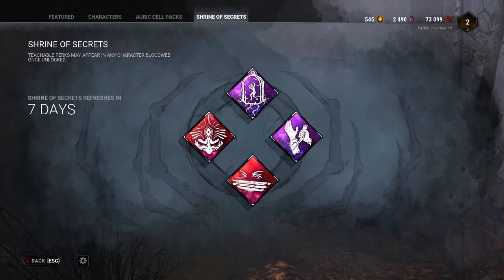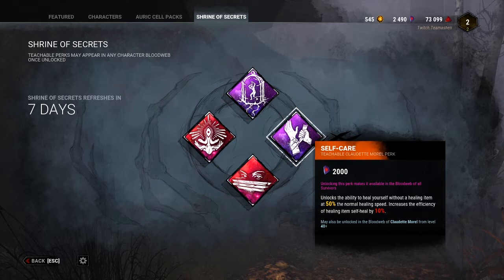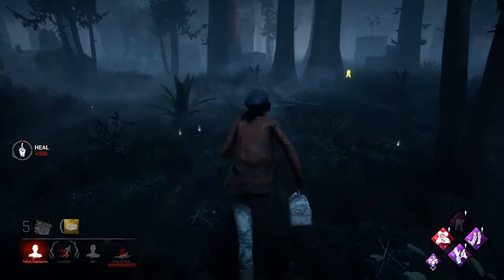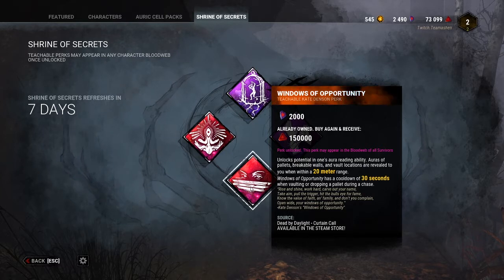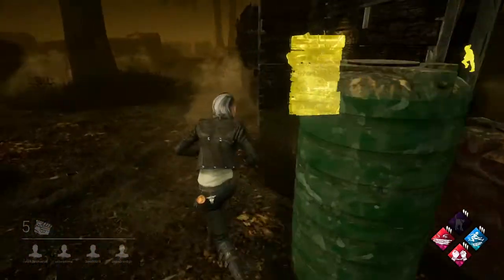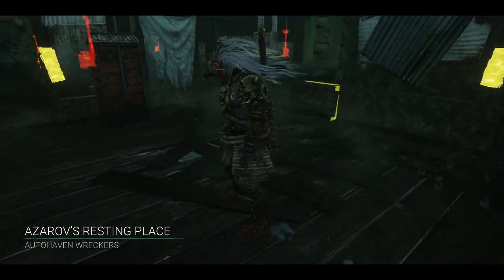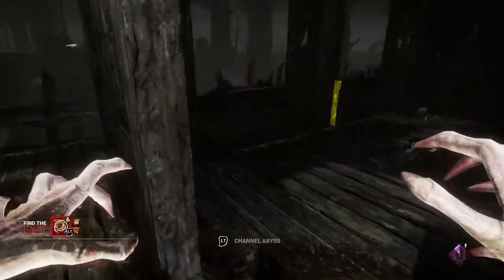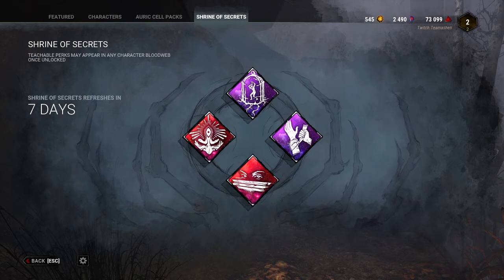Shrine of Secrets Breakdown 9/2/20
The new Shrine of Secrets is out! We peek into the window of this week's shrine to give you a break down of each perk. All of them are window perks! Zanshin's Tactics and Windows of Opportunity highlight your windows, Cruel Limits blocks your windows, and Self Care Opens a window and throws out all your potential productivity!